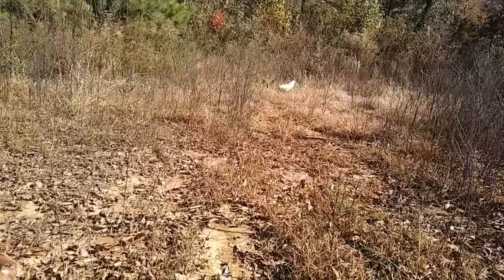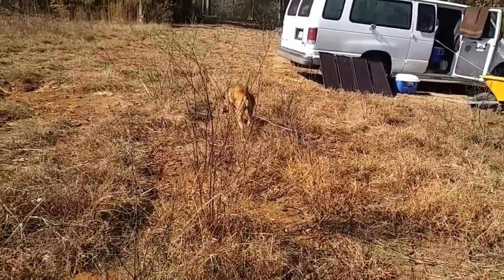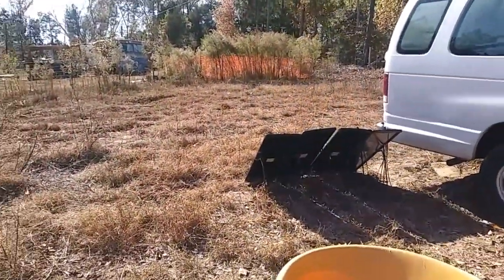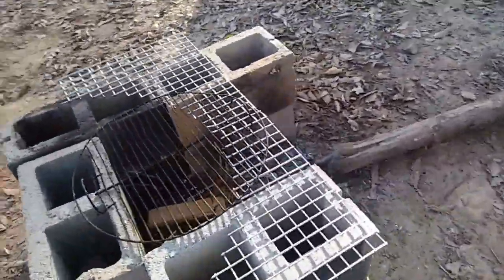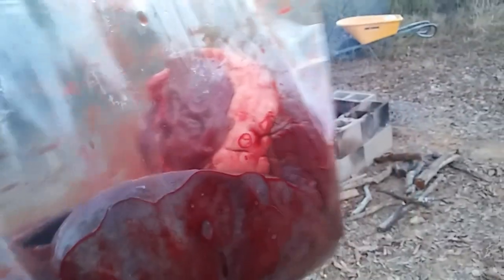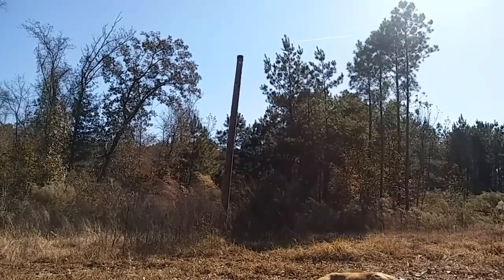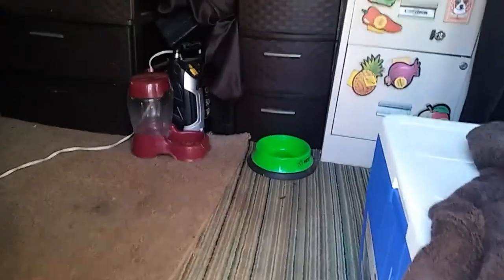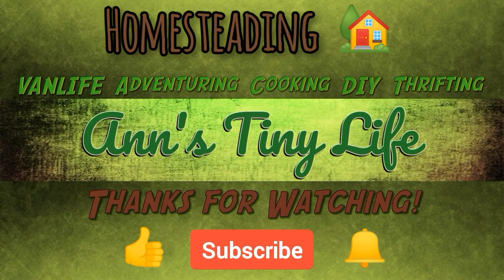More work on the Homestead, and some interesting gifts - Ann's Tiny Life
I know it's getting really cold, but I still want to get some stuff done on my land. So I got a little bit done! Oh, and I got some really awesome gifts! One of them is kind of weird. But it's amazing!